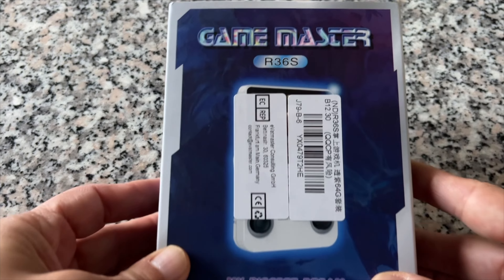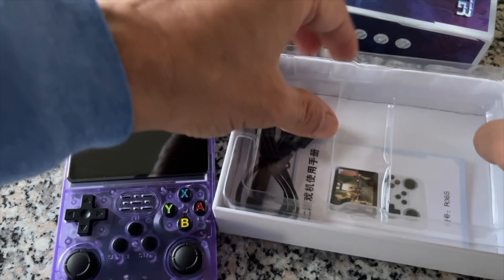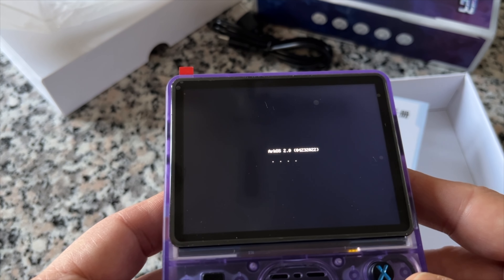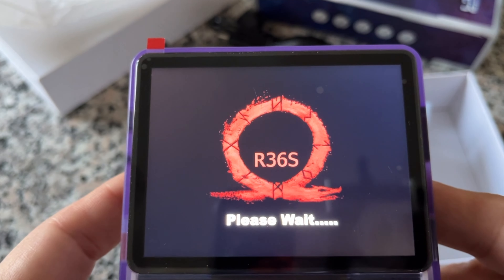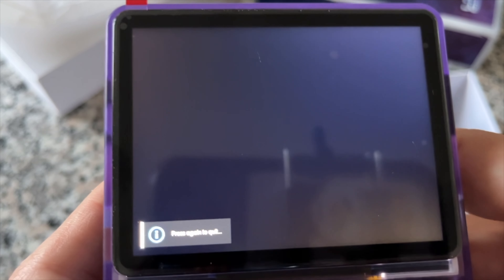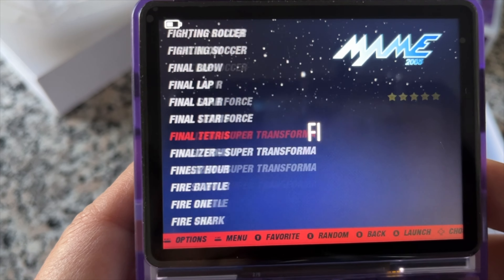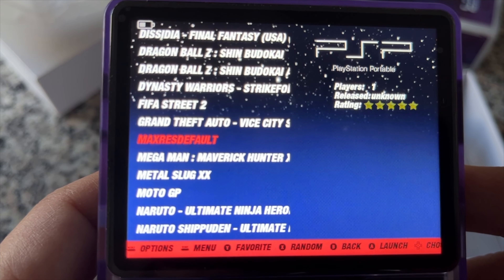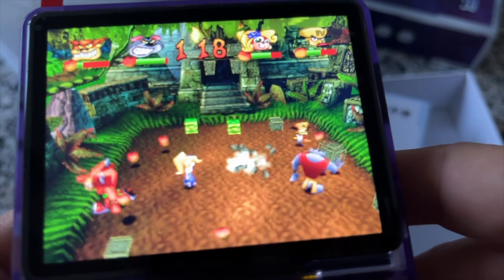Unboxing and Review of the R36S Retro Game Console